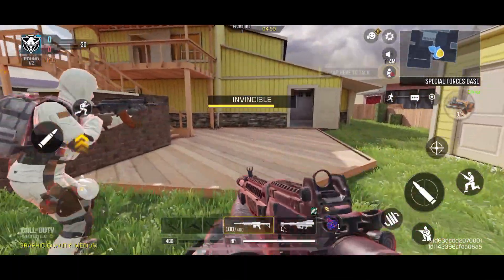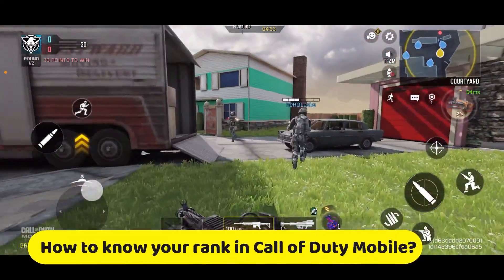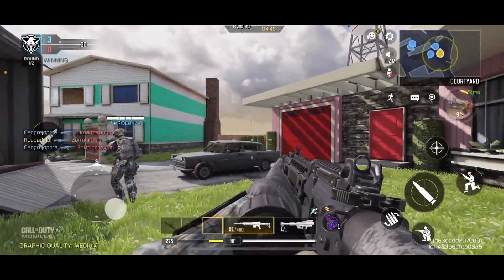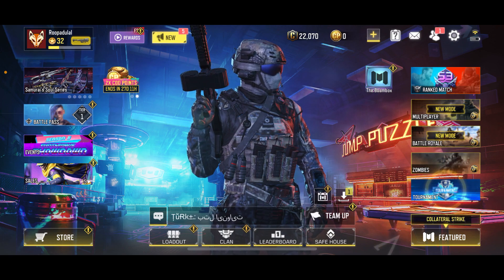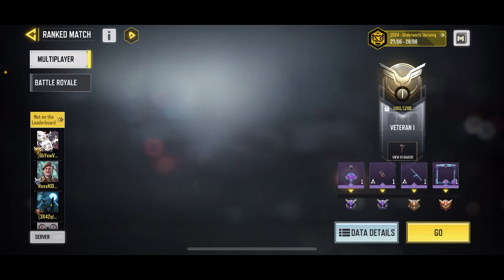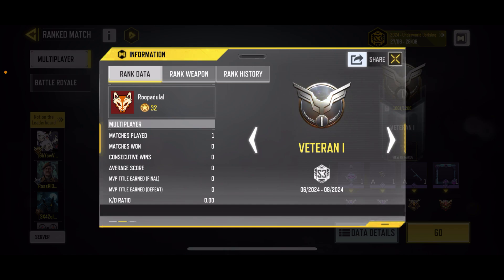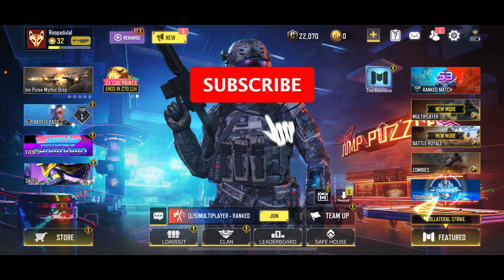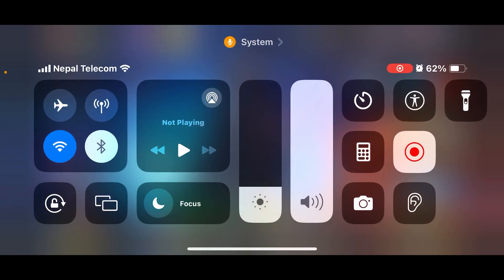How to Know your Rank in Call of Duty Mobile? Learn to Check Your Rank in Call of Duty Mobile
Welcome to Gameplay Classic! In this video, we'll show you how to check your rank in Call of Duty Mobile. Whether you're aiming to climb the leaderboard or just curious about your current standing, our step-by-step guide will help you find your rank quickly and easily.